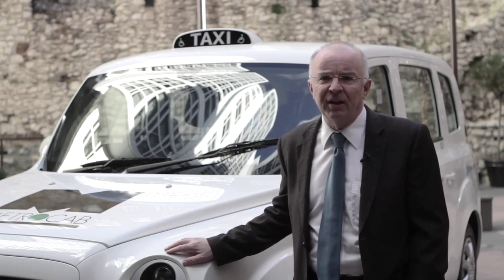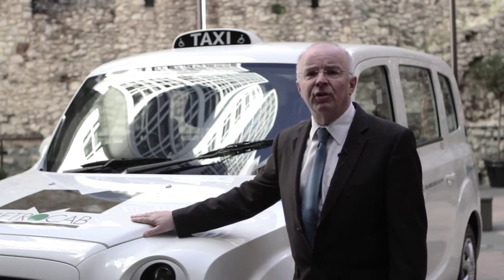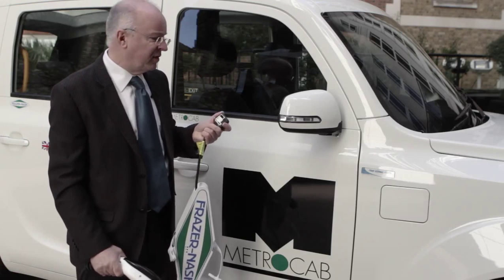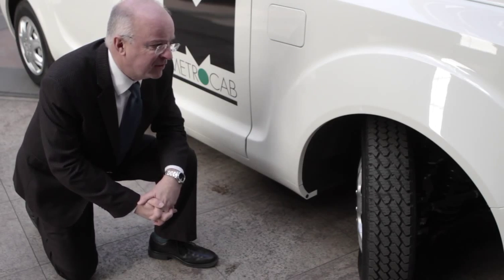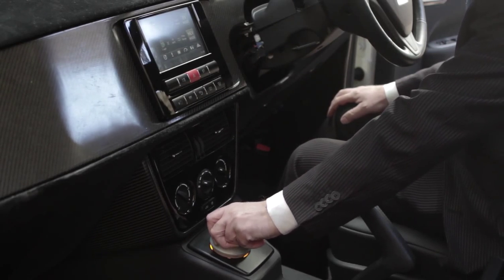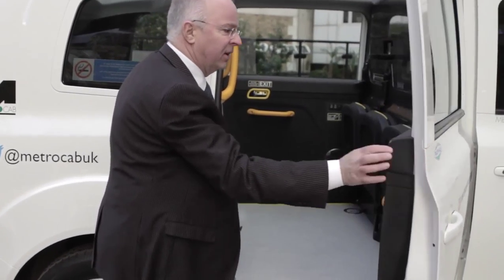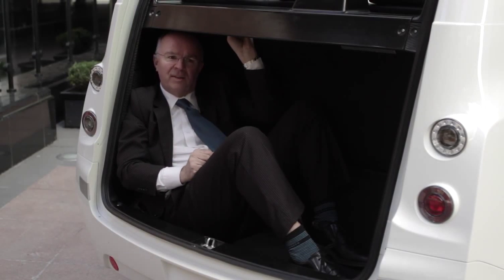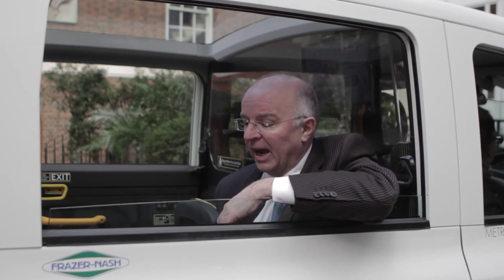Frazer-Nash Metrocab in-detail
Frazer-Nash has unveiled its range-extending electric Metrocab as a solution for the London taxi. Promises to return 75 mpg UK (62.4 mpg US or 3.7 liters / 100 km).